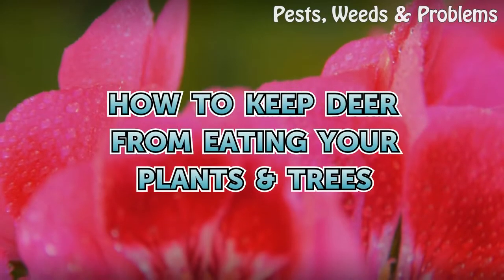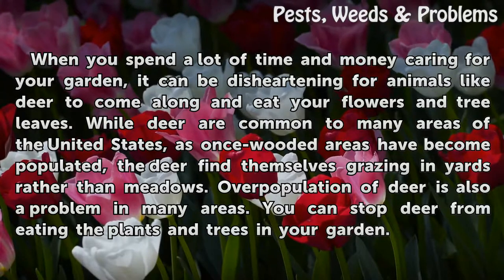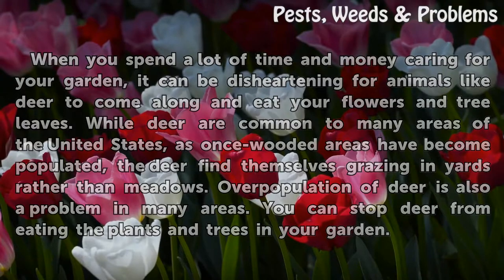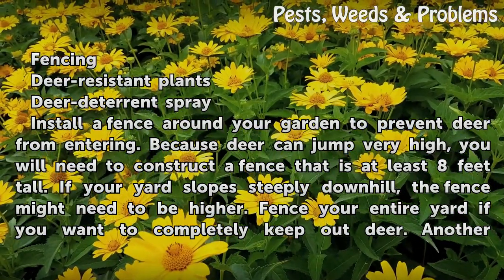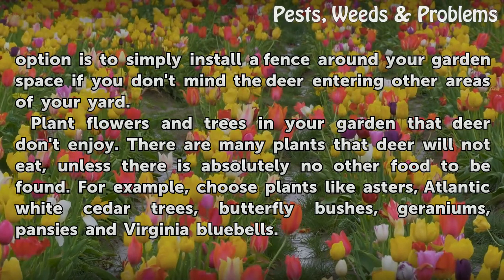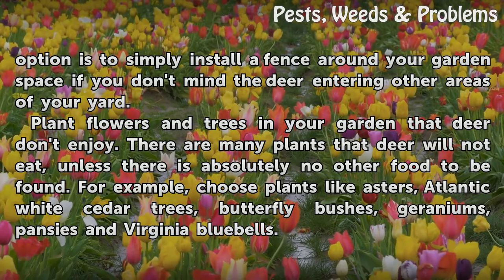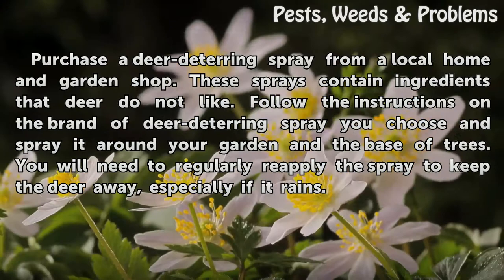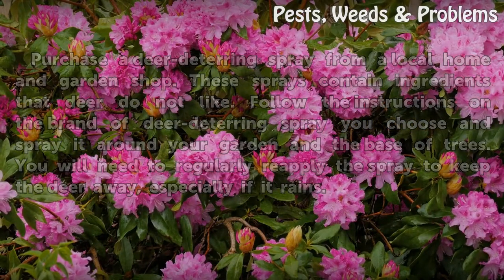How to Keep Deer From Eating Your Plants & Trees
How to Keep Deer From Eating Your Plants & Trees. When you spend a lot of time and money caring for your garden, it can be disheartening for animals like deer to come along and eat your flowers and tree leaves. While deer are common to many areas of the United States, as once-wooded areas have become populated, the deer find themselves grazing in...

Table of contents How to Keep Deer From Eating Your Plants & Trees
Things You'll Need 00:46